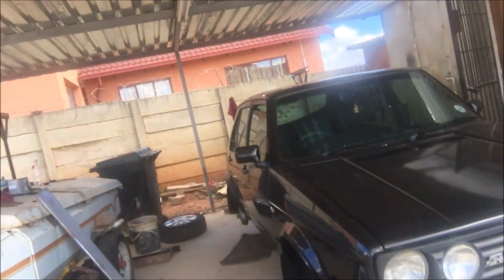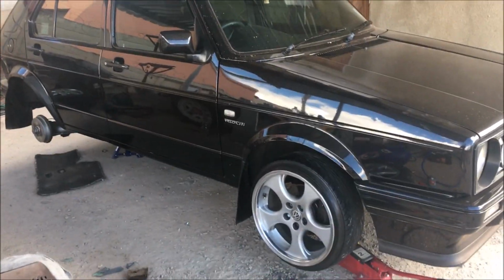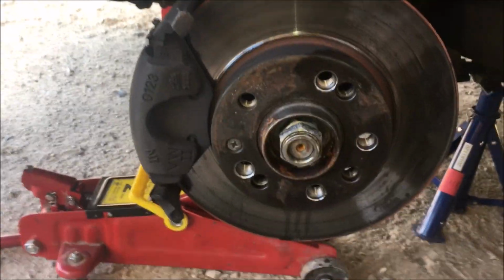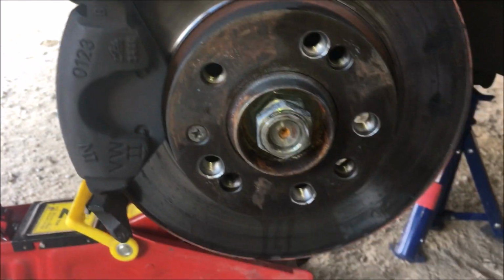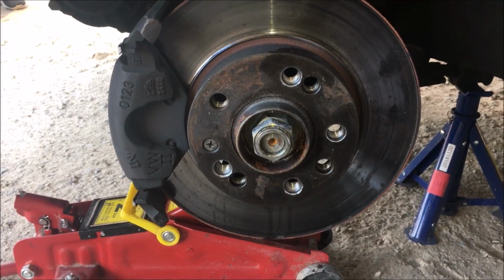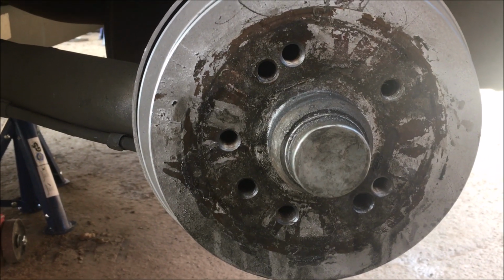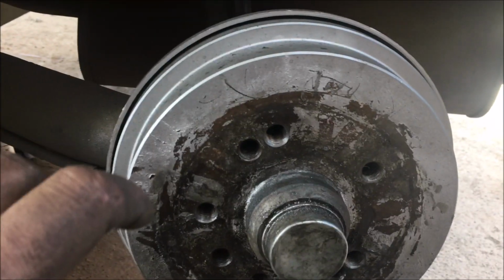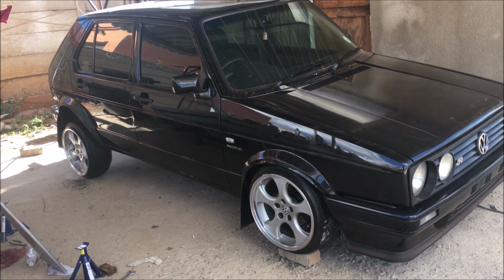How to drill a golf 1 5/100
This is new trend of Mk1 Golf's, fitting 5/100 rims on a Golf 1,

This video show how a golf 1 looks with a polo GTI stepped rim looks like.

DM me of instagram

or facebook